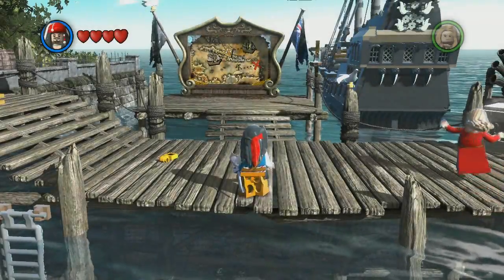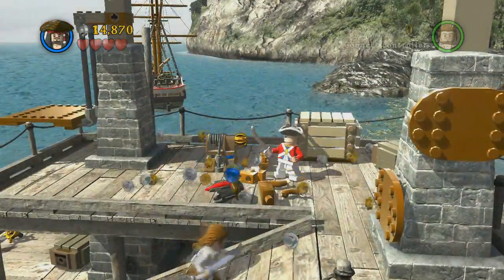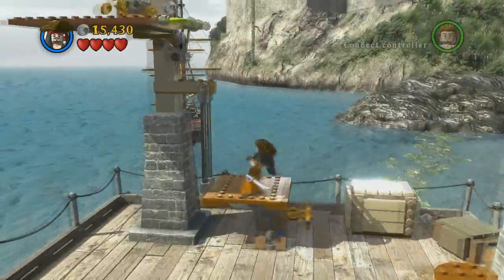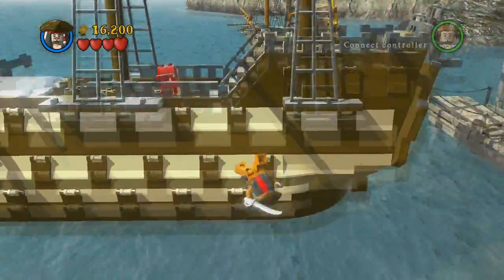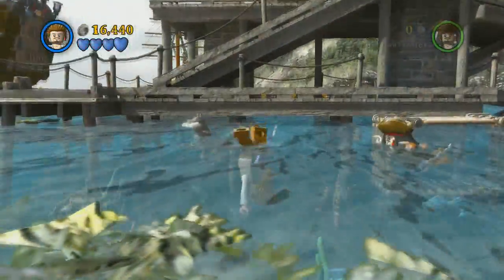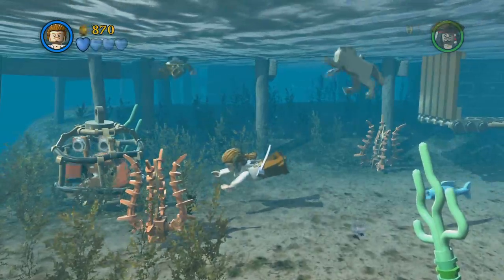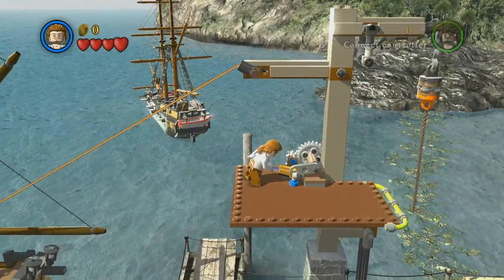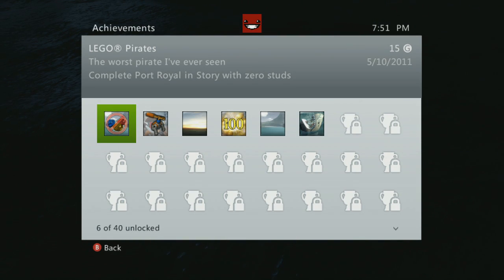Lego Pirates - The Worst Pirate I've Ever Seen Achievement Guide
Lego Pirates - The worst pirate I've ever seen:
Complete Port Royal in Story with zero studs

for more achievement guides!